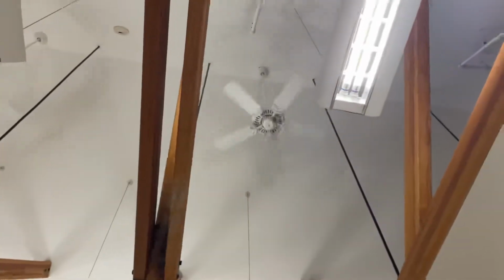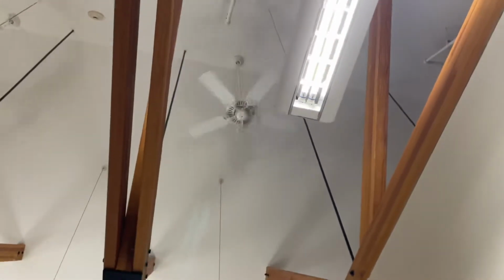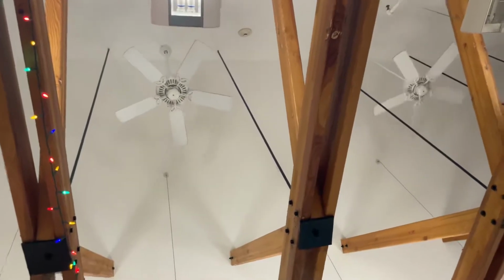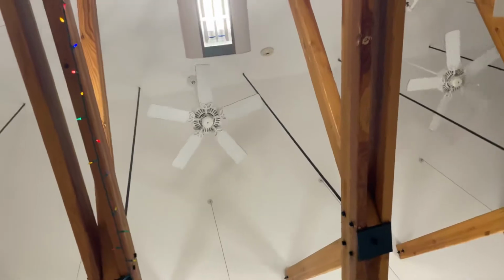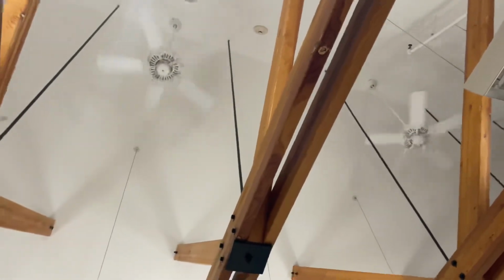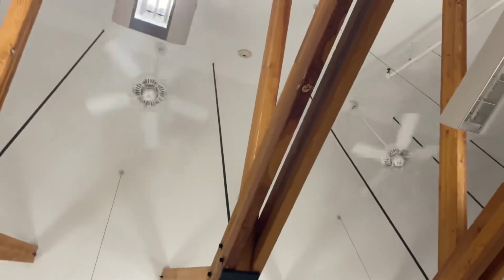Emerson Pro Series Ceiling Fans 2022 Remake